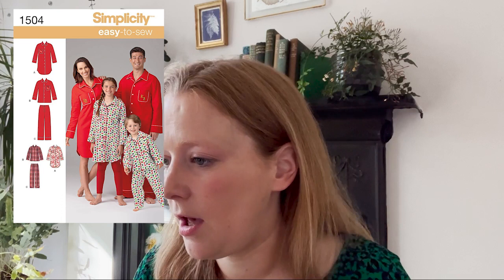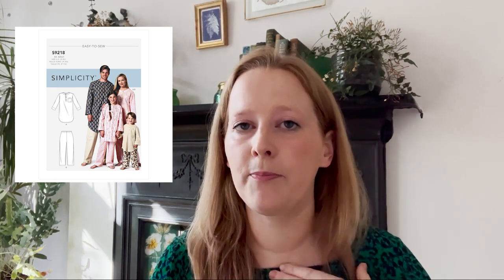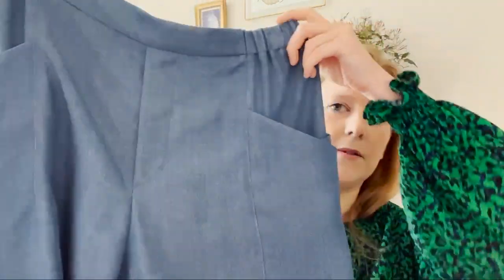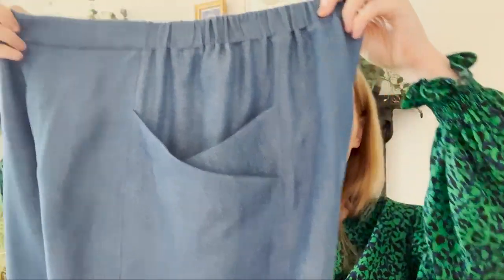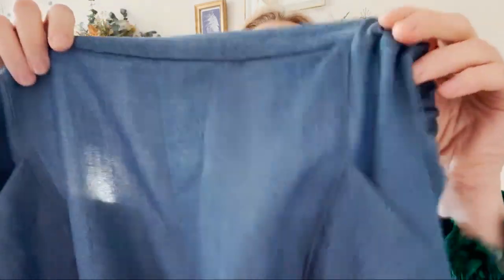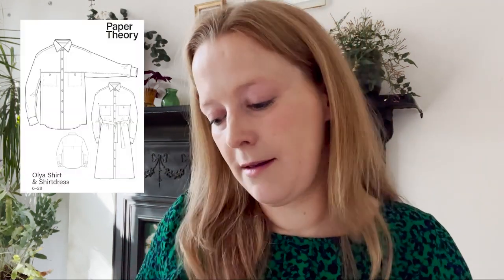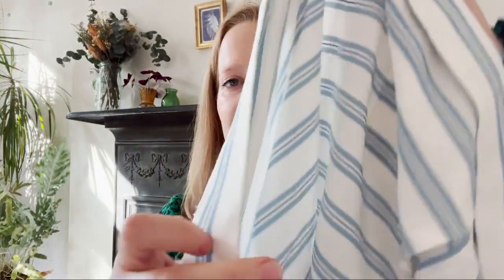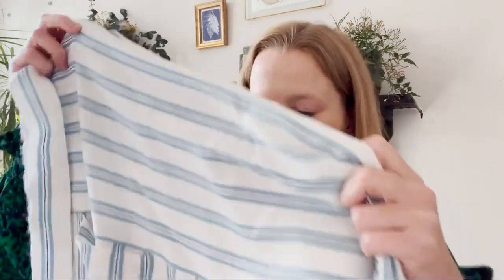The Great British Sewing Bee 2022 | Sewing Pattern Picks | Episode 7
We'll be bringing you weekly updates on all the latest from the sewing bee, find out more